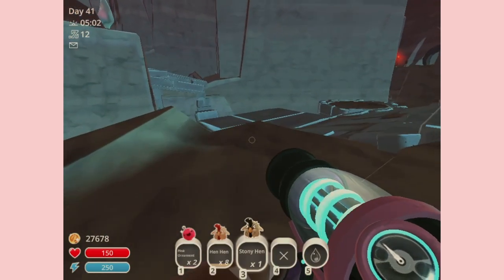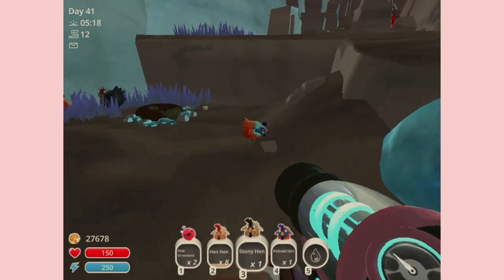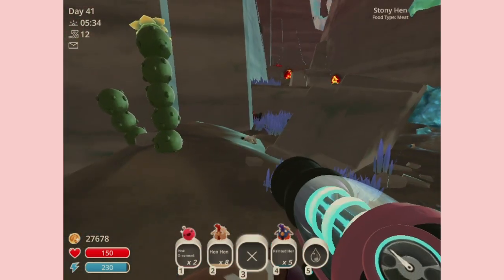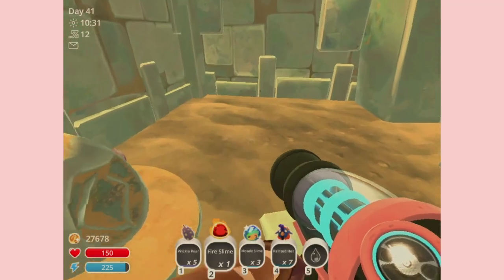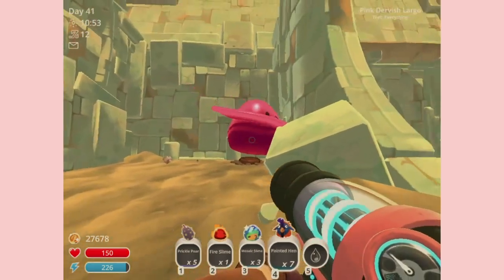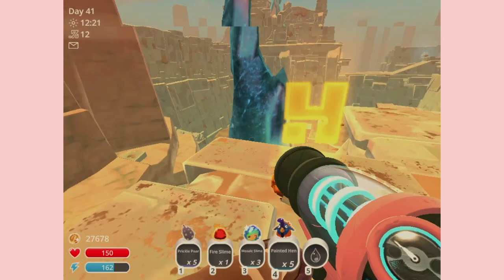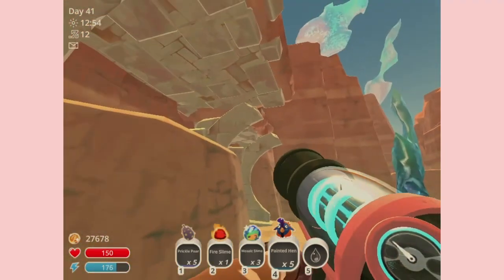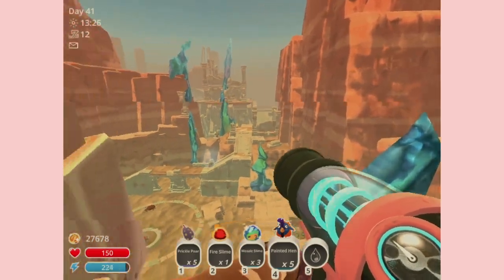TIPS ON HOW TO SAVE MONEY FOR A PC/COMPUTER SETUP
hey there! today i will be sharing with you my tips and tricks on how to save money for a computer/pc setup build (or just big investments in general). as i said in the video, these are just the steps i took personally and not sound and professional advice. take this with a grain of salt. like, a big, chunky one. i will not take responsibility for your impulsive spending 💀

if you enjoy the video, please leave a like, and if you would like to see more of this game or any other games i will be playing, go ahead and subscribe (and share with others)! thank you for your time! 🤍

some tags: pc setup, pc build, budget build, saving money tips

song: Schwaggel

artist: Justnormal

song: Fingers Touched

artist: Justnormal

song: Main Cabin

artist: Jobii

song: Malachite

artist: Sarah, the Illstrumentalist

song: Cosmonautica

artist: [ocean jams]

i'm not the head of the server but i am a mod in this discord (i go by bunn for now)